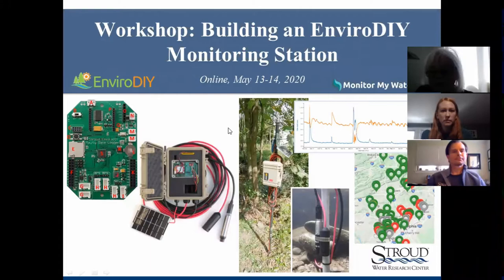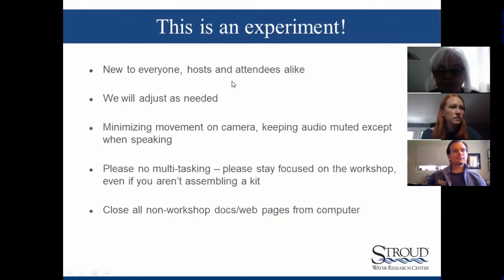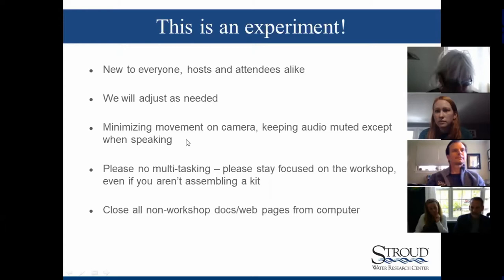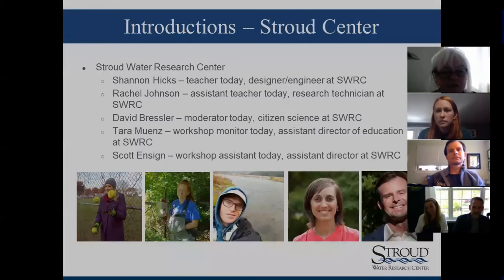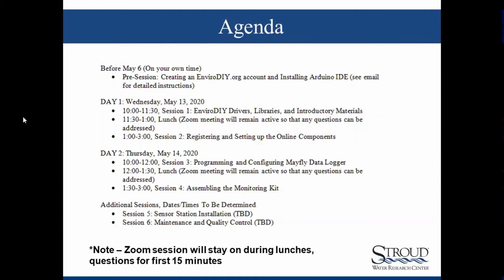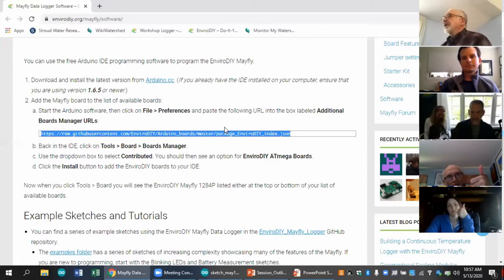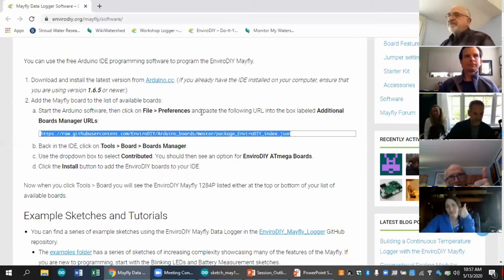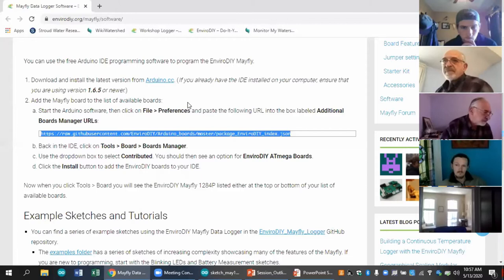Building an EnviroDIY Monitoring Station: Virtual Workshop, Day 1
Recorded on May 13, 2020. This workshop guides viewers through the process of building an EnviroDIY monitoring station equipped with a conductivity/temperature/depth (CTD) sensor. Supplemental resource sheet Day 2 video

Chapters:
0:00:00 Welcome and overview
0:18:00 Introduction to Arduino IDE
0:45:10 Installing Arduino libraries
1:18:00 Introduction to Monitor My Watershed
2:11:25 Registering a SIM card
2:23:25 Anatomy of Mayfly Worksheet
2:54:00 Connecting Mayfly Data Logger